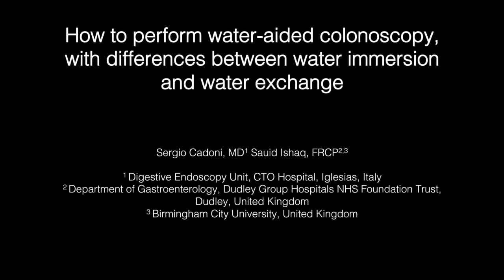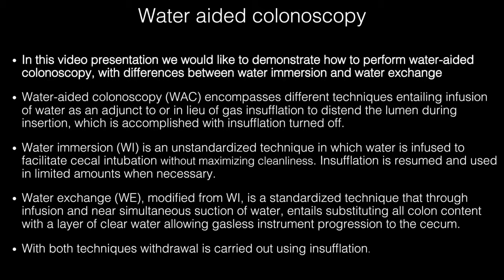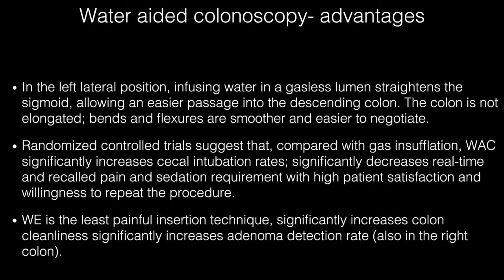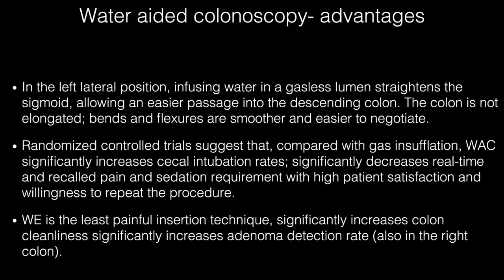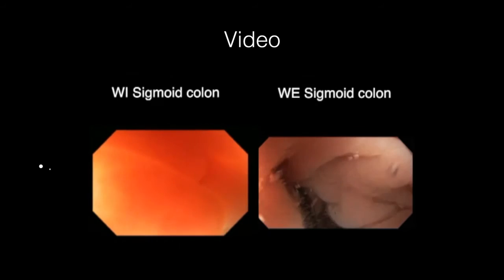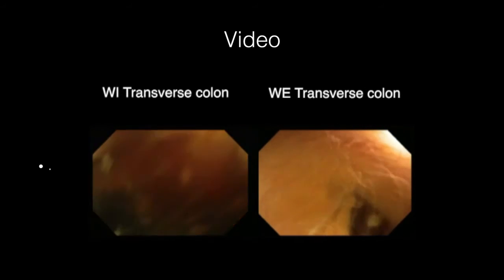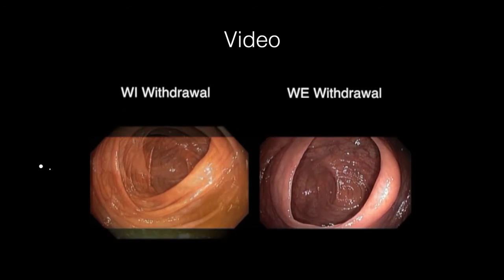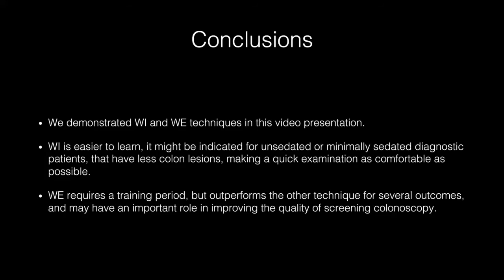How to perform water-aided colonoscopy, with differences between water immersion and water exchange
Sergio Cadoni and Sauid Ishaq present a case demonstrating how to perform water-aided colonoscopy (WAC), highlighting the difference between the water immersion (WI) and water exchange (WE) techniques.